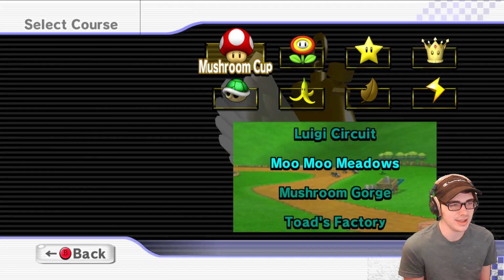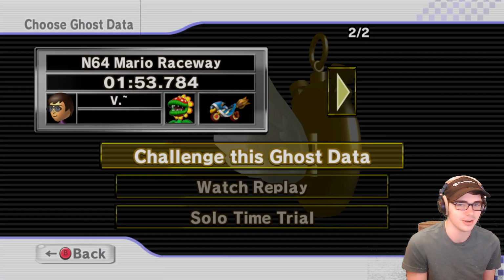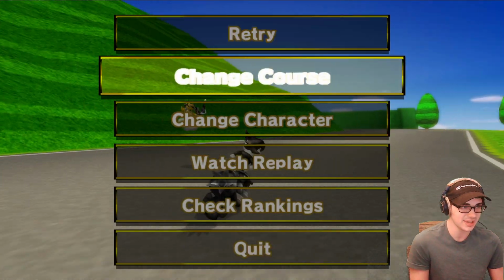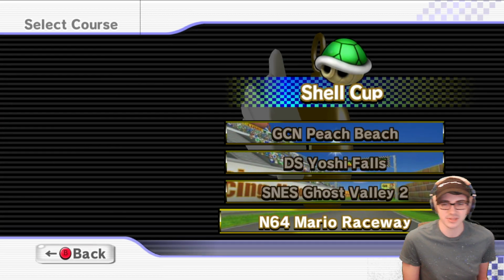Current Custom Character Mod Progress